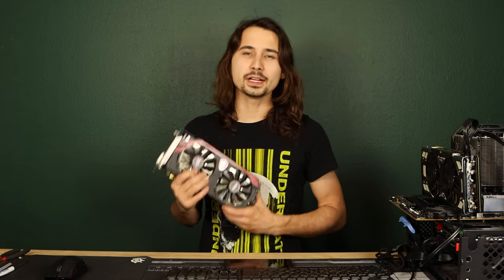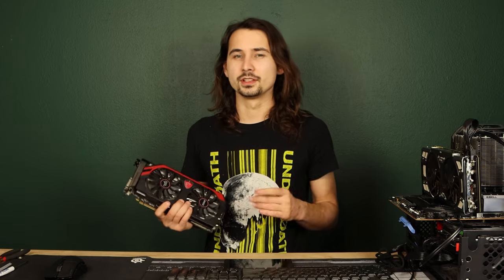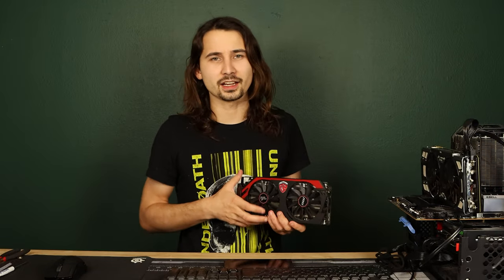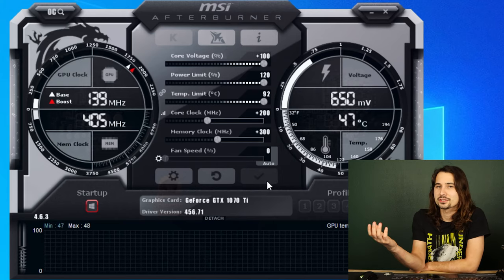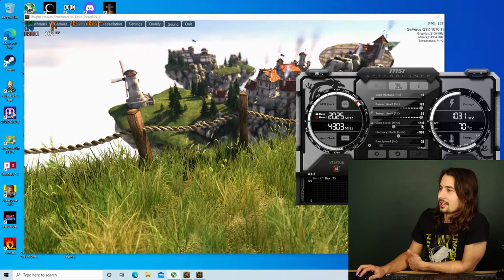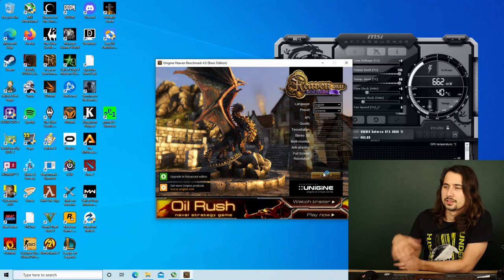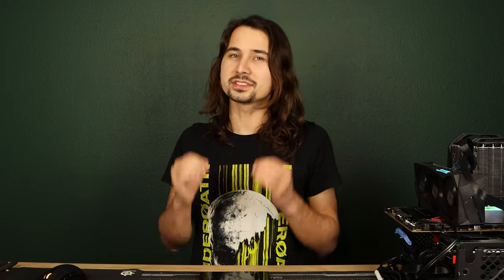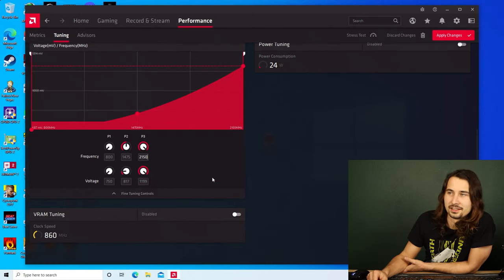Can You Damage Your Graphics Card With MSI Afterburner?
Msi Afterburner is a great way of getting some extra fps, but what happens when you turn the power knobs to 11?